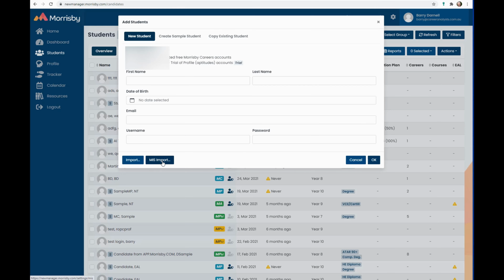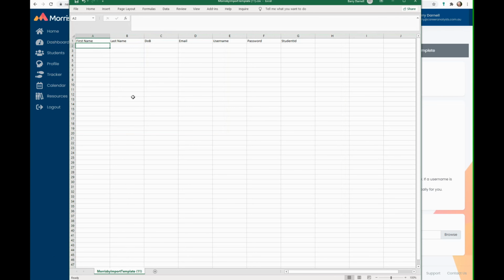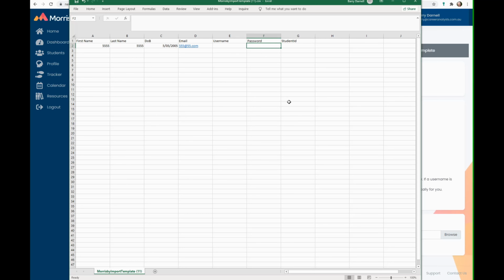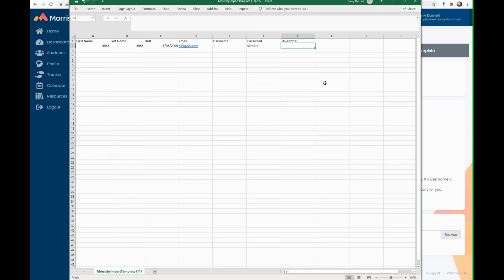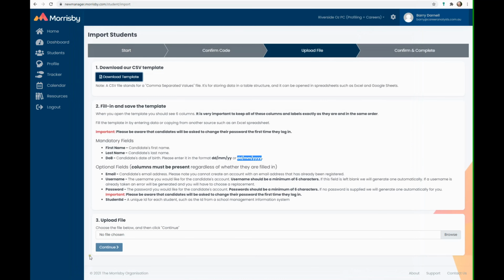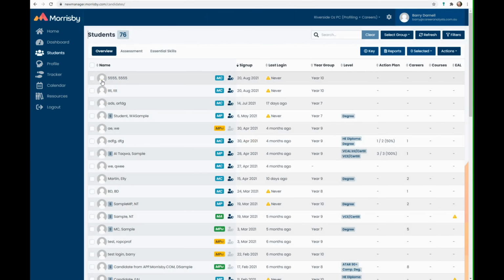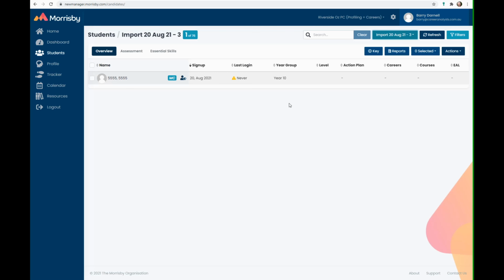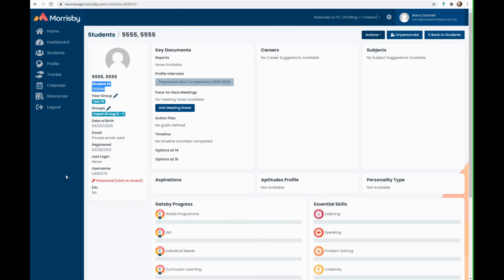StudentBulk Import 1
How to upload a group of students via Import. You may add a student ID number.